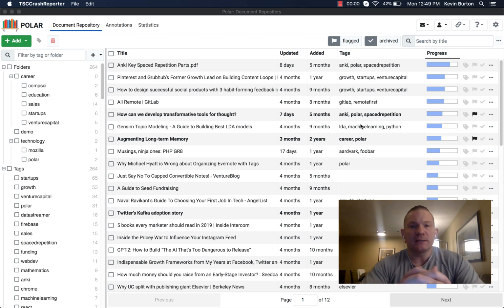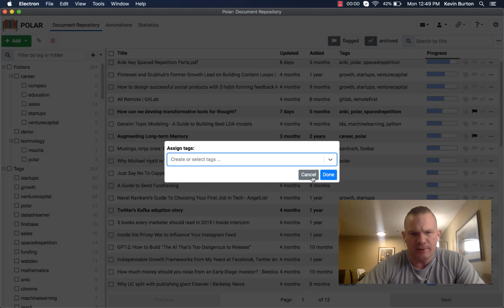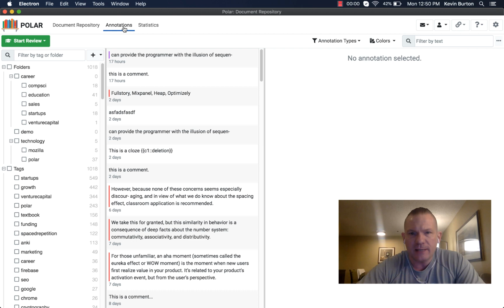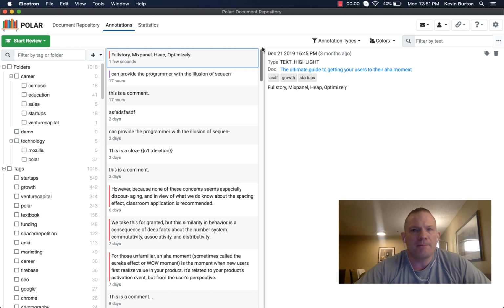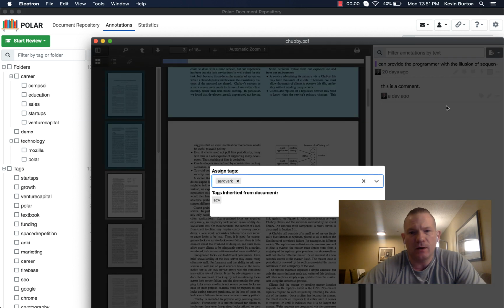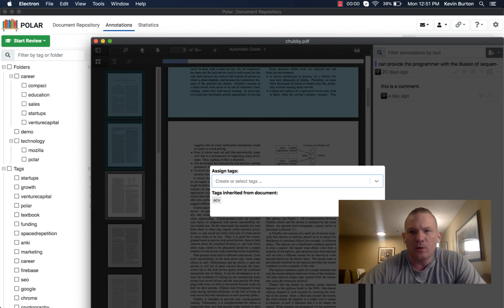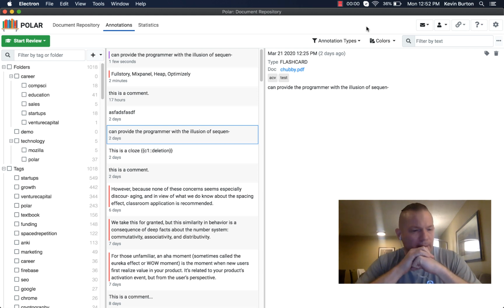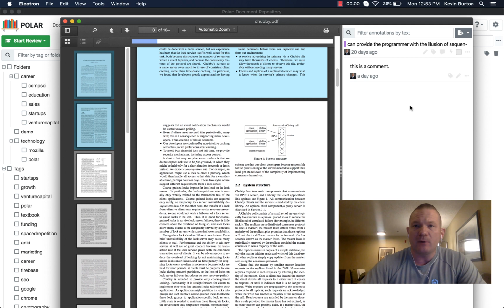Polar 1.100 with Tags for Annotations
Polar 1.100 has tags for annotations and other cool features.